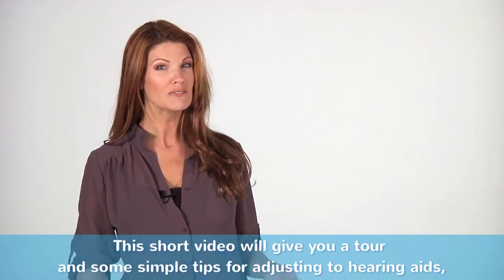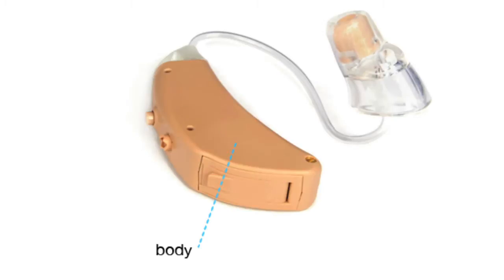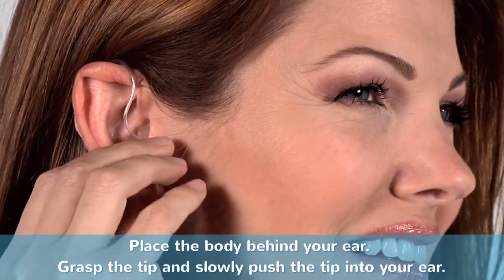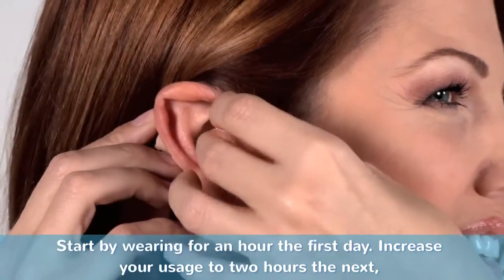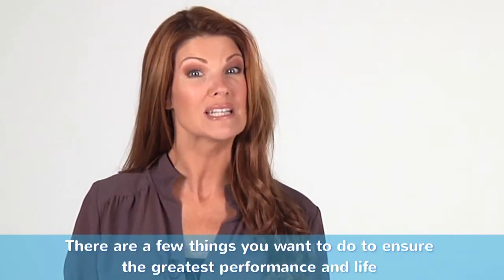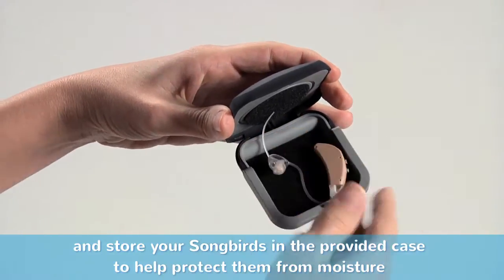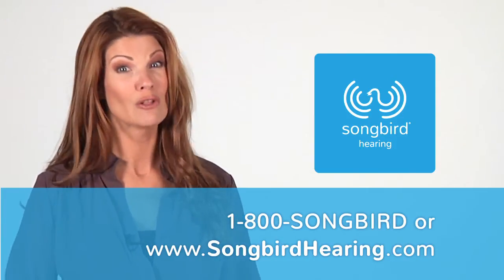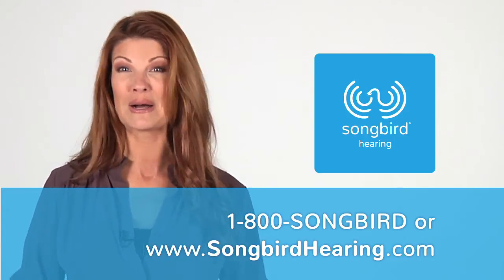Getting Started with Your Songbird Hearing Aids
Welcome to Songbird Hearing. This short video will give you a tour and some simple tips for adjusting to hearing aids, along with some do's and don'ts to ensure you get the greatest performance and longest life from your new Songbird Ultras.

This is the body, the tip and tube, volume control and sound boost, battery door and retention cord.

"To wear your Songbird Ultra:
Place the body behind your ear.
Grasp the tip and slowly push the tip into your ear.
Adjust the retention cord to rest inside the bowl of your ear to help keep it in place. "

You may not be used to all of the sounds at first, so taking a little time to get used to your Songbirds is recommended. Start by wearing for an hour the first day. Increase your usage to two hours the next, three the following day... and so on. By the end of the second week, you should feel comfortable wearing them from morning to night.

There are a few things you want to do, to ensure the greatest performance and life out of your Songbird Ultras.

Make sure to clean your Songbirds weekly. When you're not wearing them, open the battery compartment completely to turn the power off, and store your Songbirds in the provided case to help protect them from moisture or accidental loss of the small pieces.

Of course, you will want to avoid wearing your Songbird while showering, swimming or during intense exersise, since water or excessive moisture can damage the device. You will also need to avoid applying hair spray while wearing it. Avoid storing at extreme temperatures, since excessive heat or cold could damage the internal electronic components.

If you have questions, you can call our customer service team at 1-800-SONGBIRD, or visit songbirdhearing.com.